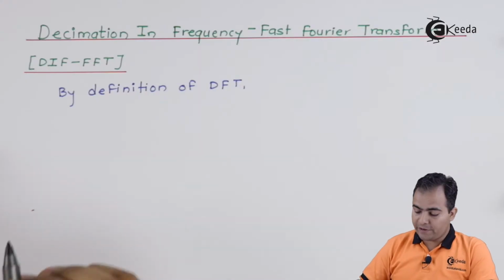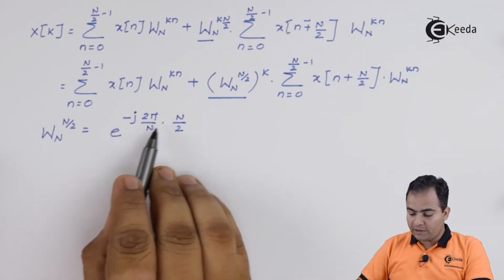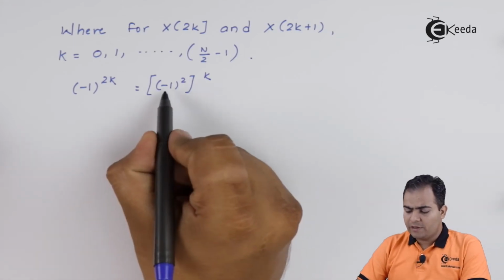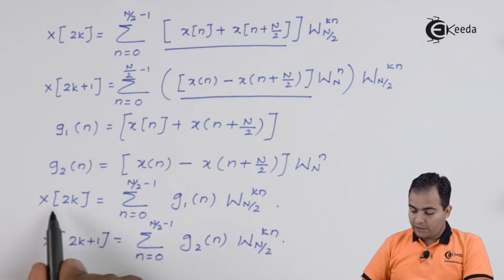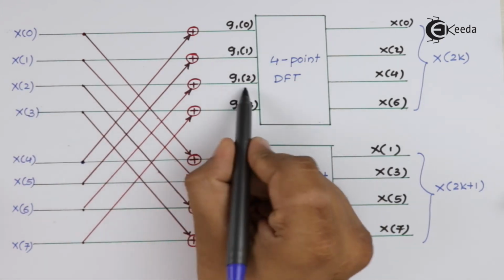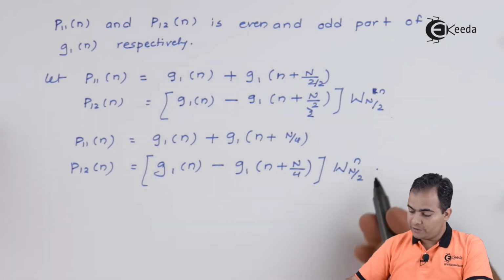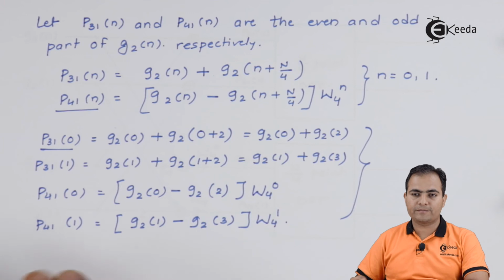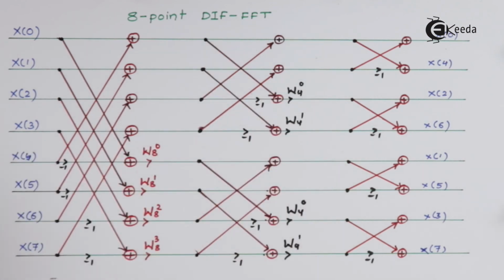Decimation in Frequency | Fast Fourier Transform | Discrete Time Fourier Transform | Signal & System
Unlock the power of signal processing with this comprehensive guide! Dive into "Decimation in Frequency: Fast Fourier Transform & Discrete Time Fourier Transform" in this tutorial. Understand the fundamentals, unravel the intricacies, and explore how these concepts shape Signal & System theories. Gain clarity on FFT algorithms, their applications, and how they revolutionize data analysis. Whether you're a student or a curious mind, join us to demystify these crucial concepts step by step! Enhance your understanding and application of signal processing in this illuminating session!

Happy Learning.